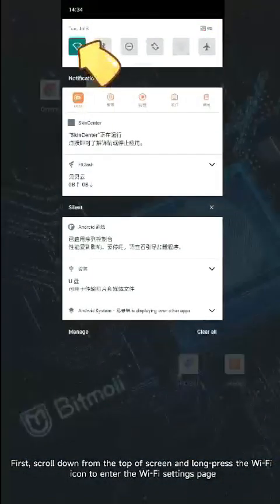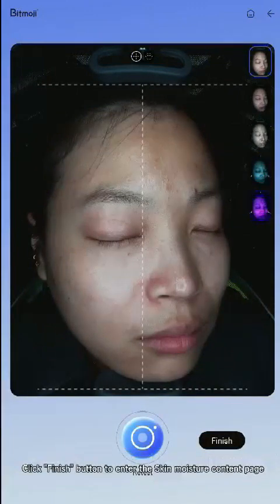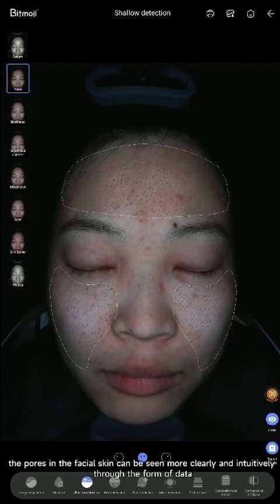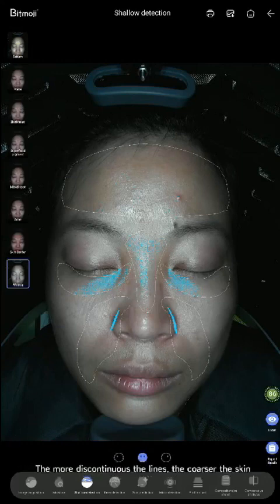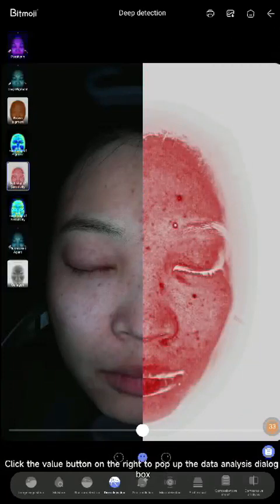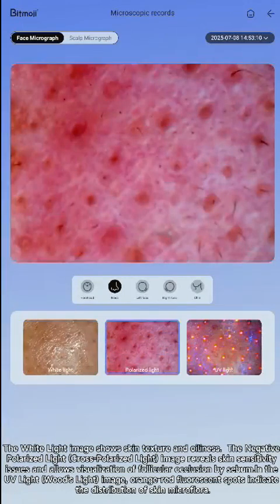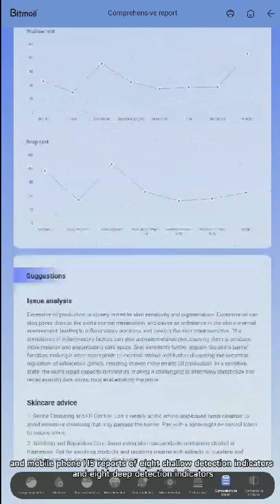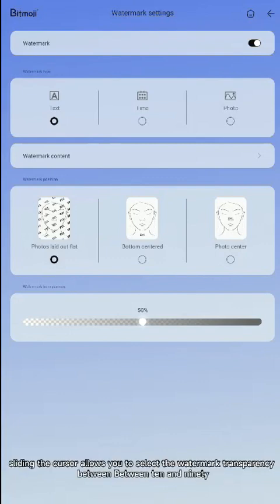M1003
Introduction Video